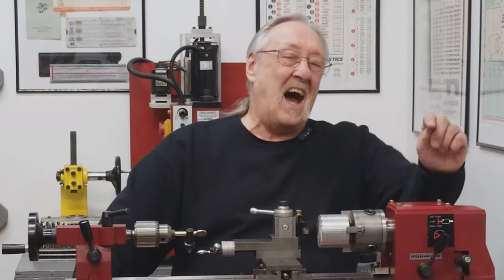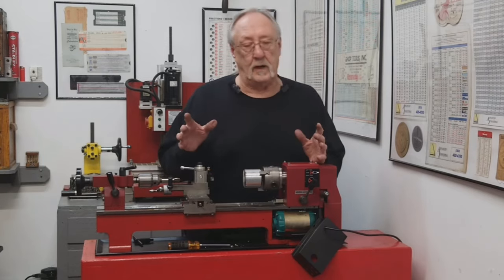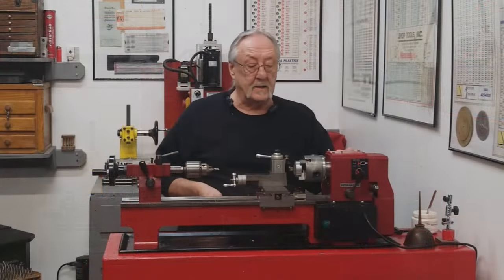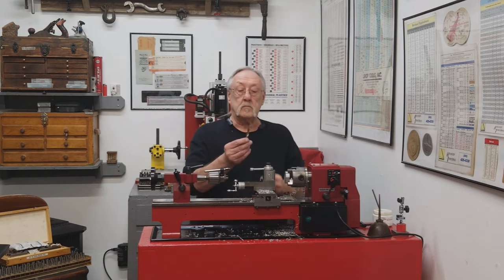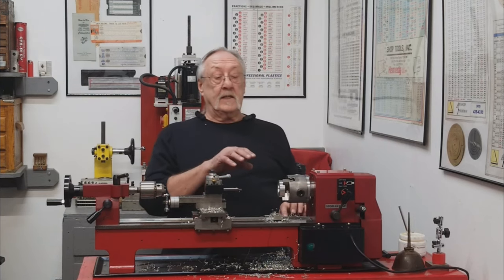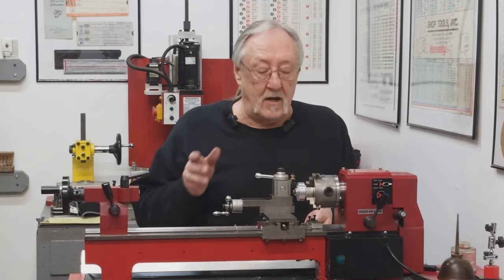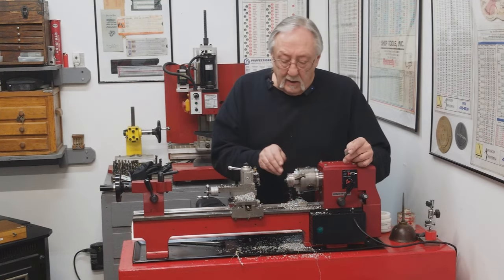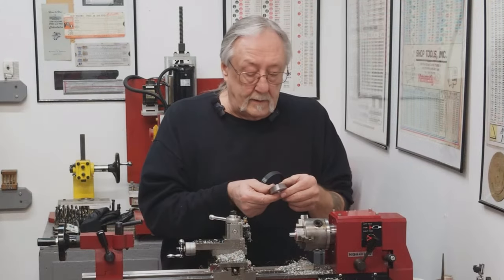Mini Lathe, Big Motor UpGrade 2, Turning Custom Pulleys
The Big Motor UpGrade for my mini lathe goes on. The next step is making special pulleys for the drive train. Puting a giant motor on your mini lathe is the ultimate upgrade Mod. And, that's what I like. Lets do this. I hope you enjoy this video.